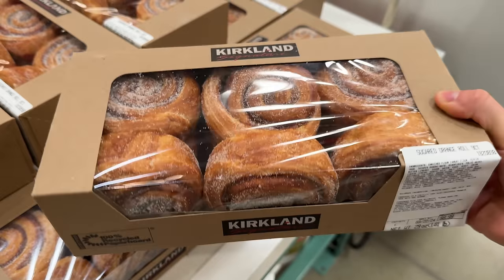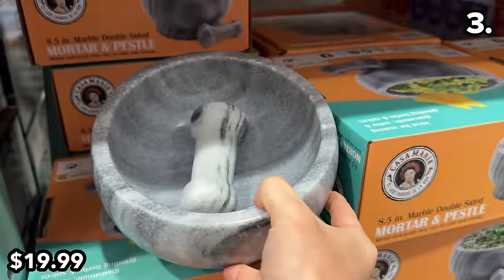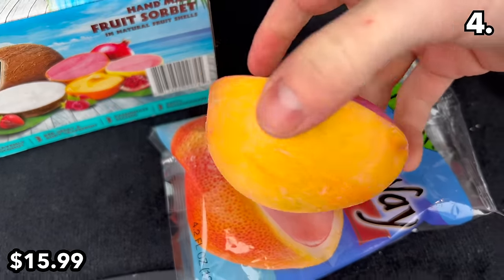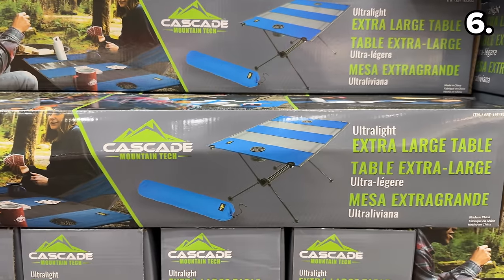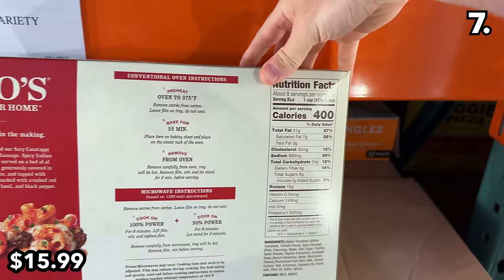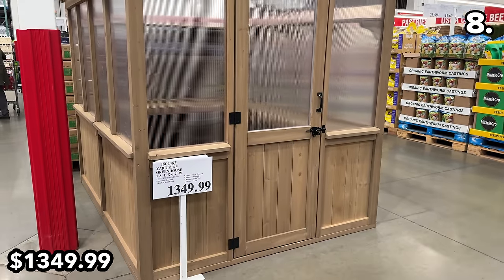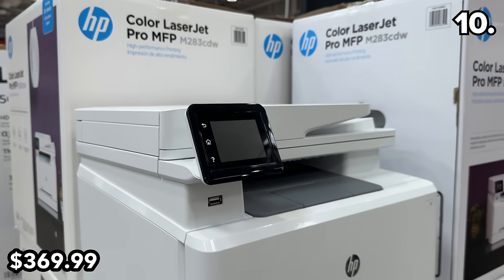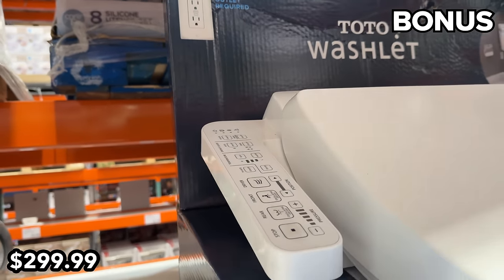10 NEW Costco Deals You NEED To Buy in March 2024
So many people have shopped at Costco but not taking advantage of the best products they have! Watch this video and see what you're missing out on in Costco March 2024!

In this video The Deal Guy is showing you what to buy at costco and some of my favorite costco tips and hacks. This video should make you search Costco hours. You may have seen a video from the channel FlavCity or FoodTheory, so I hope you find this video just as informative and you learn some Costco secrets so you can do your own costco haul.